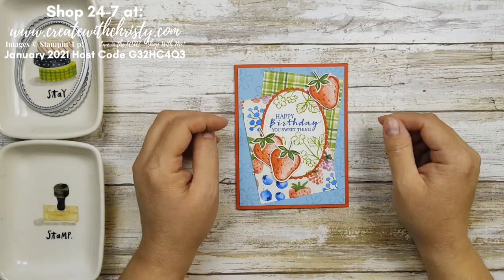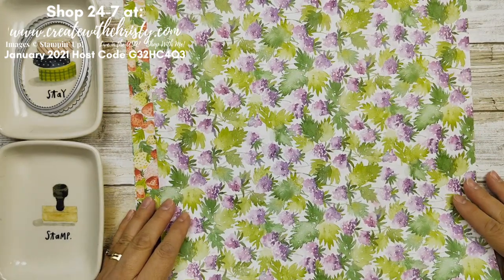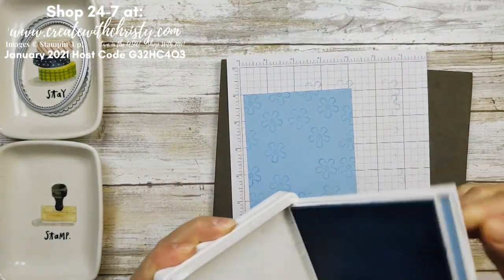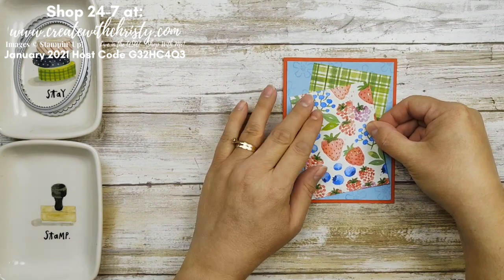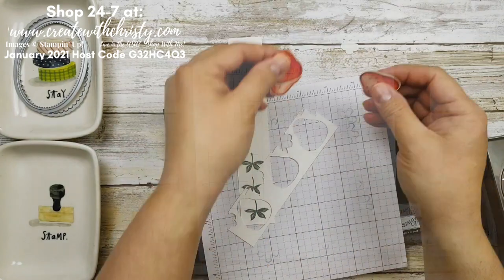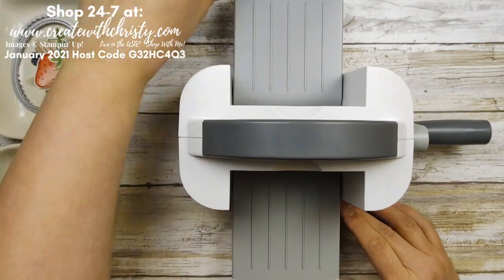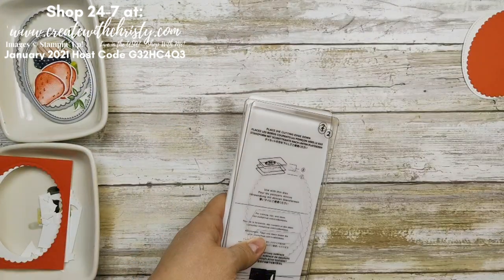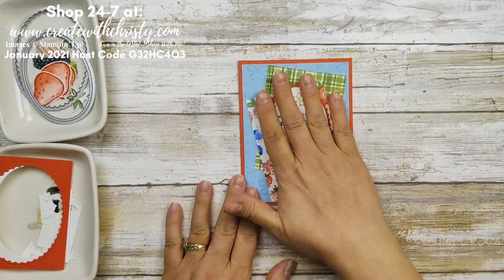How to Make a Sweet Strawberry Card - January - June 2021 Mini Catalog - SAB 2021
Join me as I show you how to make a Sweet Strawberry Card. The card is made using the Stampin' Up! Sweet Strawberry Bundle from the new January - June 2021 Mini Catalog. I also used the Berry Blessings & Berry Delightful DSP Bundle from the Sale-A-Bration 2021 Catalog. You can get this bundle free with a $100 order (before shipping & tax)!

I also use the brand new Mini Stampin' Cut and Emboss Machine! It's now available to purchase. I love it, and I think you will, too!

I'd love to send you the current catalog(s) if you don't have one.